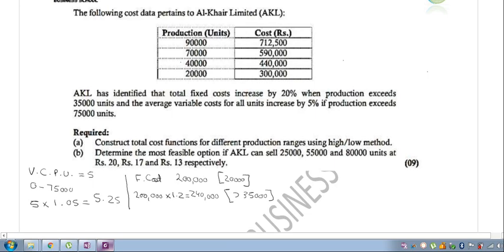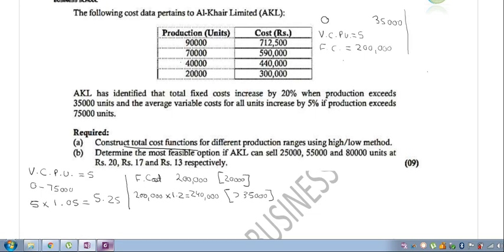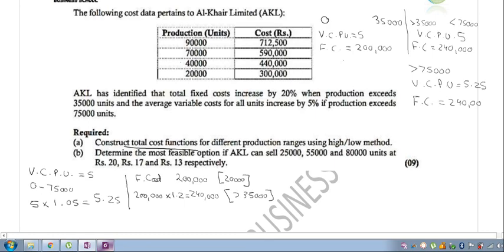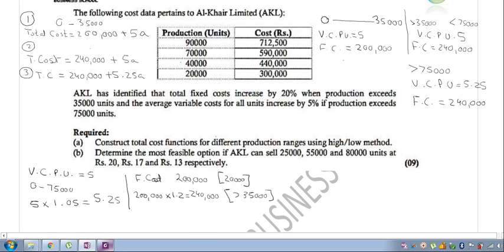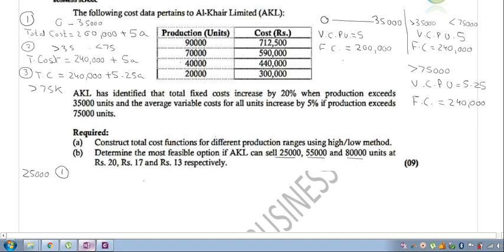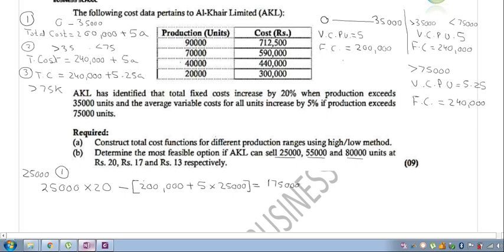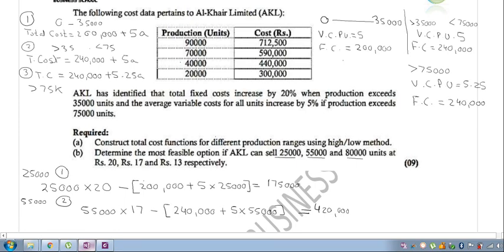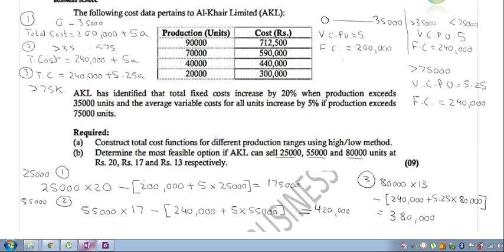far1 Septmeber 2017 High Low method answer part 2 of 2